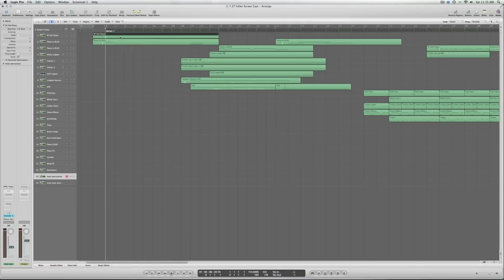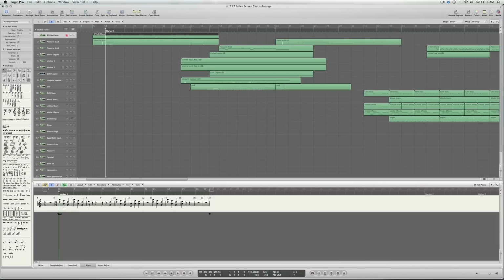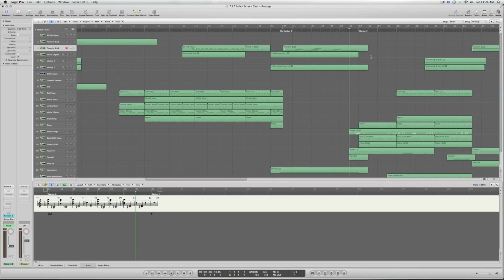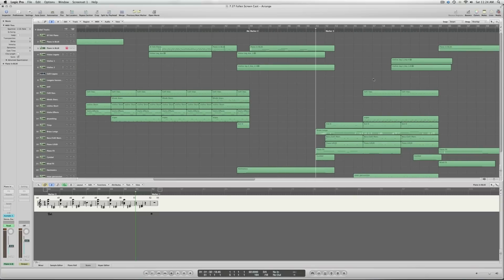How To Write a Film Score (Behind the Scenes)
This is a look at what goes on behind the scenes of film projects. (final short film

Sorry the volume is a little low. I had to balance the soft delicate music with my speaking voice so I turned it down a bit. (NOTE: this is quite an old video at this point. My work flow is very different by now and I'm working to update some more videos!)

FAQs:
What Program Do You Use?  -Logic Pro 9
What Sample Libraries Do You Use? -In this particular video, I used East West Hollywood Strings and Symphonic Orchestra, Spitfire's Albion and Felt Piano, CineSamples' HollyWoodwinds, Drums of War 2, and Piano in Blue, and finally 8dio's Epic Taiko Ensemble.
Can I Use Your Music in My Videos? -Yes, the music on my channel, unless otherwise stated in the description, is fair game.  I just love getting a little credit in your videos please. I love to get emails from you showing me what you did with my music too!